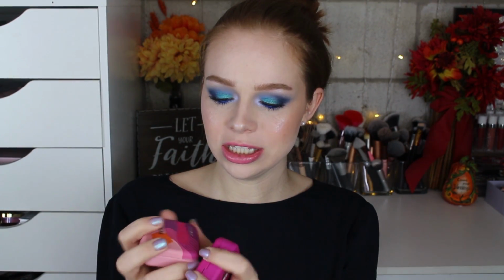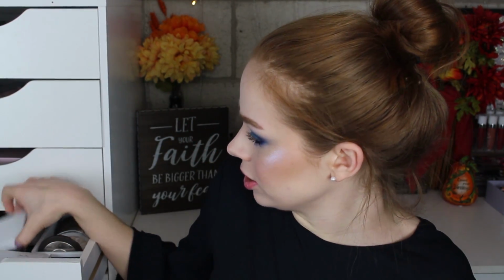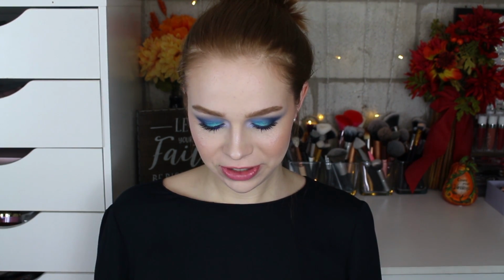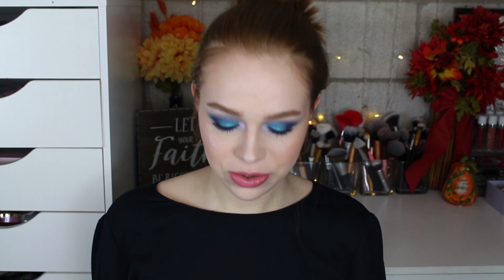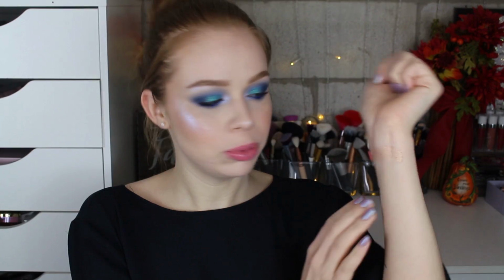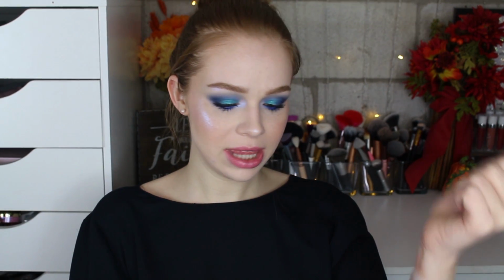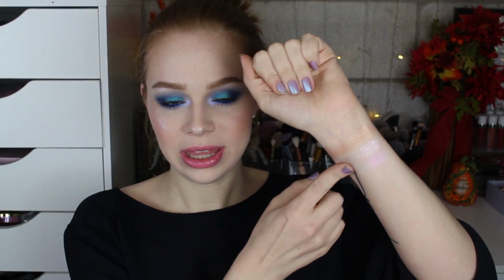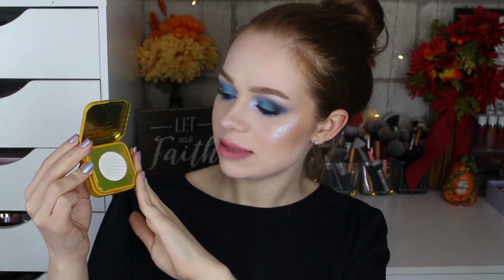Kaleidos Space Age Highlighters | Review + Face Swatches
On my eyes? Ami Hearts Beauty x me Alma Palette! Tutorial coming soon 💙
P R O D U C T S
Ray Rider
Star Surfer
Comet Catcher
Solar Sailor
Sky Walker
Laser Glazer

I'm twenty-two.

Upload schedule?

Mail?